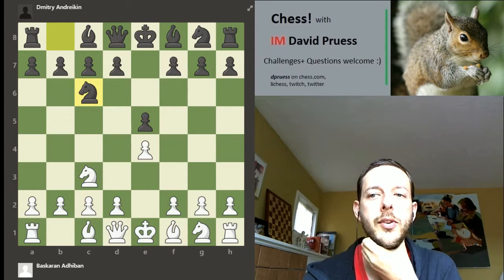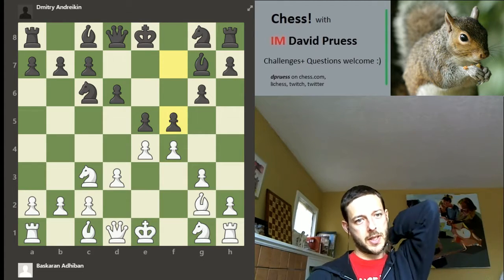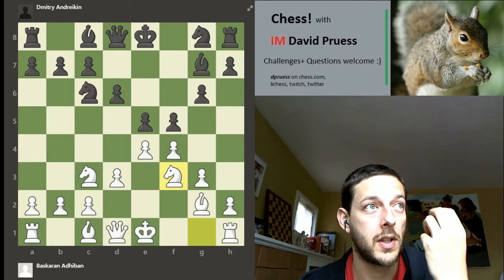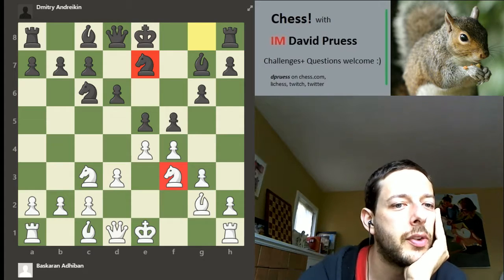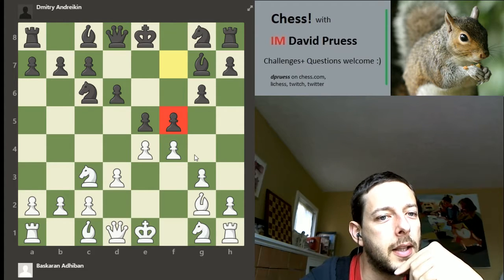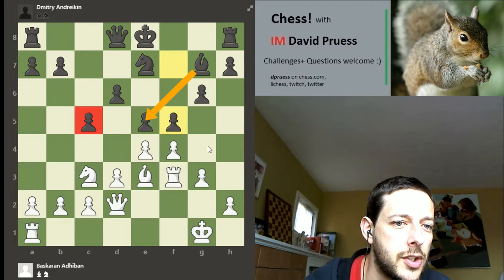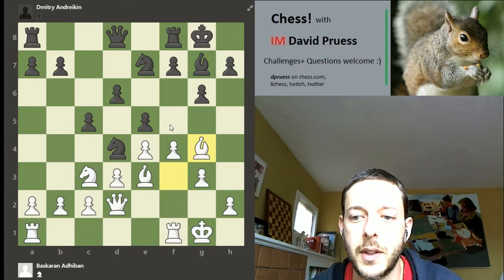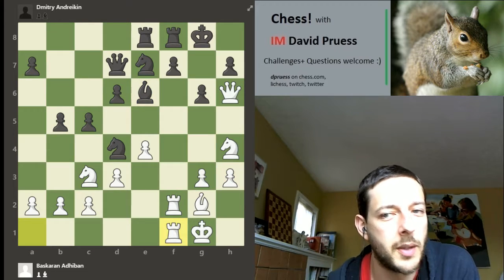Adhiban's Glek/Mieses Vienna: Unusual Openings Tata pt8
Adhiban pulls yet another obscure e4 e5 opening out of his hat, this time the Vienna with immediate g3 Bg2. This unassuming variation hasn't been seen at a high level since Smyslov (afaik), and 2700+ Andreikin appears clueless in the opening.
I explain why and how Adhiban gains a big advantage, and a better approach to this opening for black.

PGN:
[White "Baskaran Adhiban"]
[Black "Dmitry Andreikin"]
[Result "1-0"]